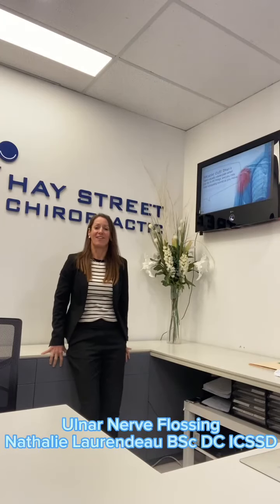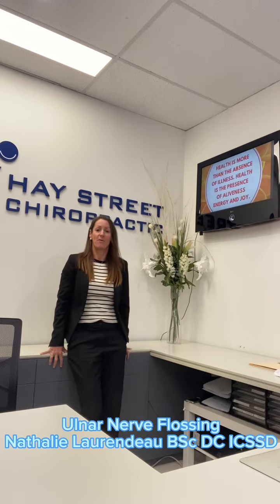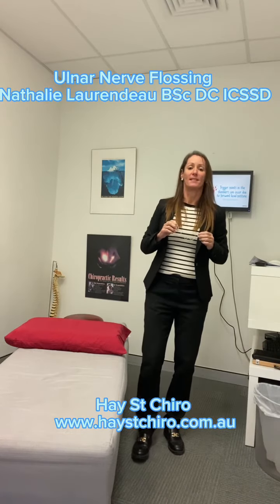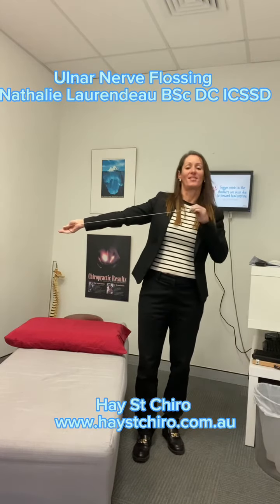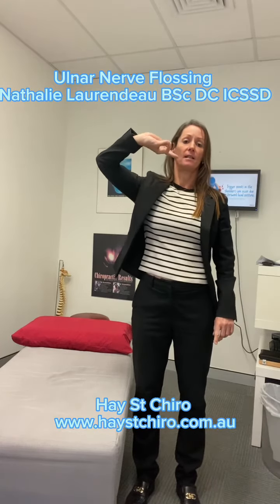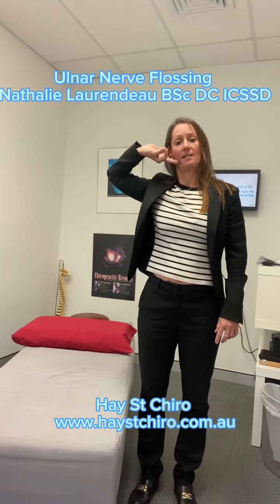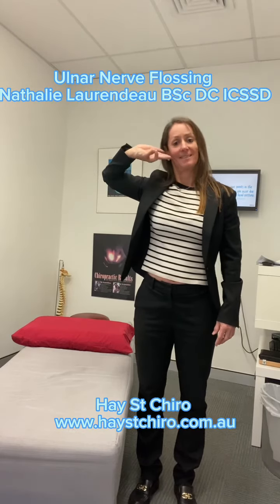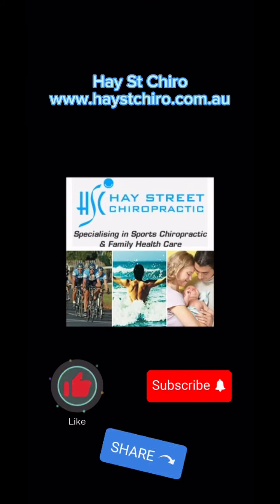Ulnar Nerve Flossing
Feeling Tingling or Numbness Down Your Arms or Fingers ?